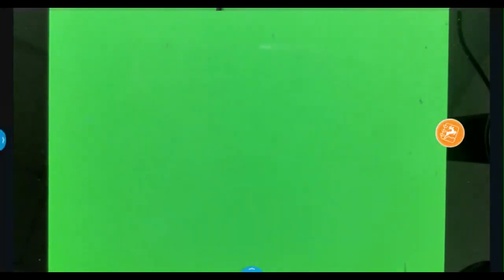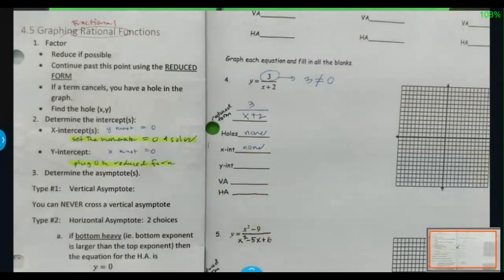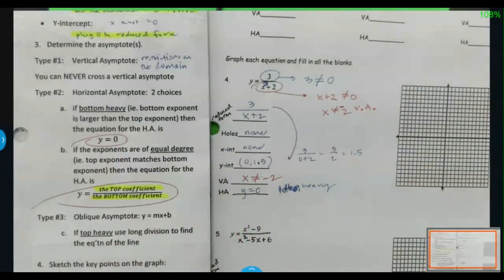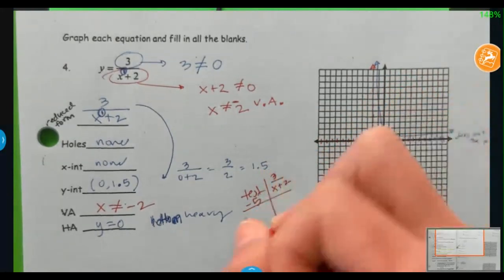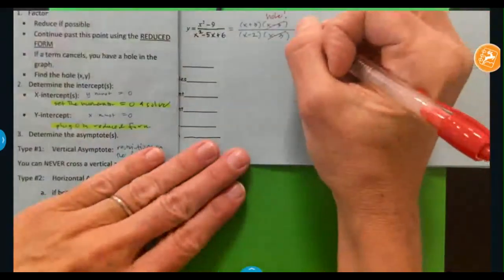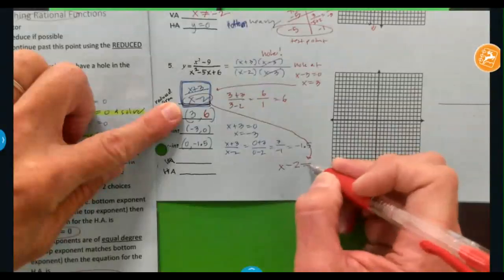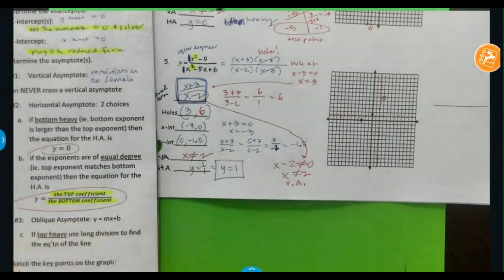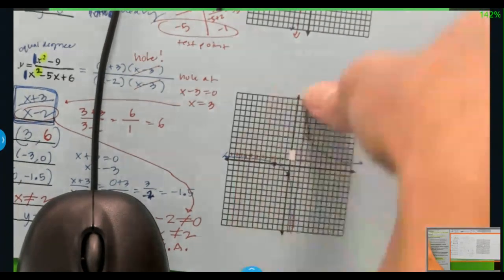2025 11 04 17 10 Class #22 Graphing Rational Functions basic recording 1 606160cc 27e3 49a7 a979 c8